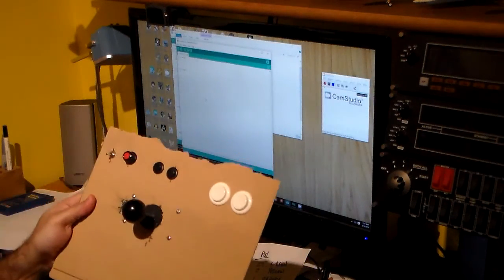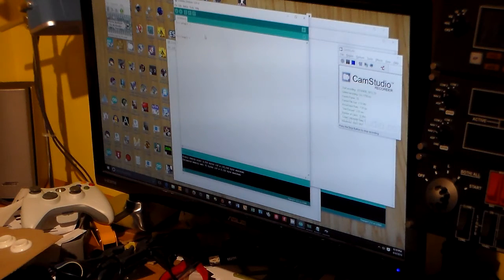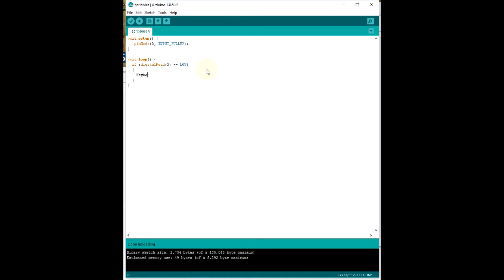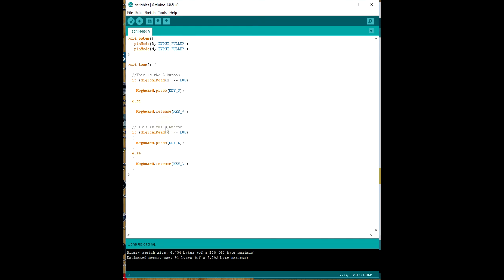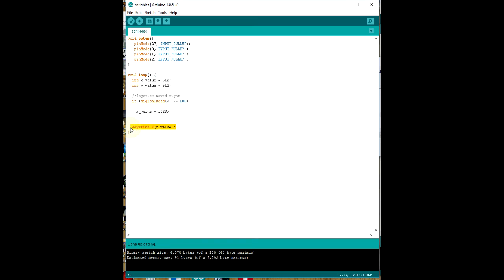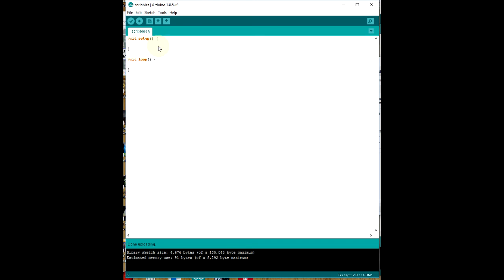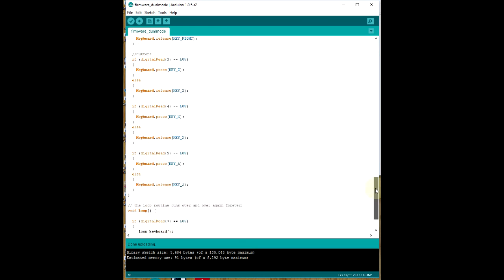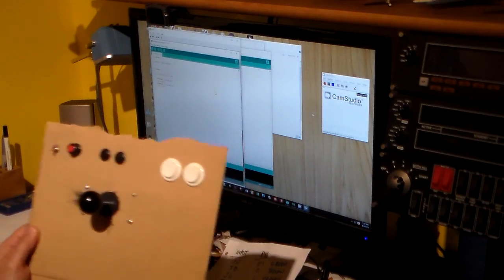Building a DIY USB Controller - Part 3 (On Your Dining Room Table)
In this final episode, we write the firmware for the controller - we walk you through how to make it behave like a keyboard, digital joystick, analog joystick, and even switch between keyboard and joystick at the flip of a switch. As a bonus, we show you how to issue sequences with a single button press (how about a Konami code button on your controller?)